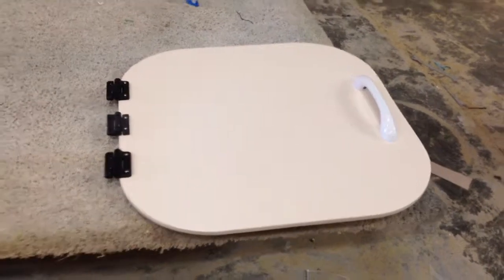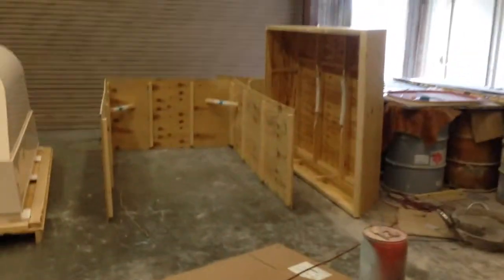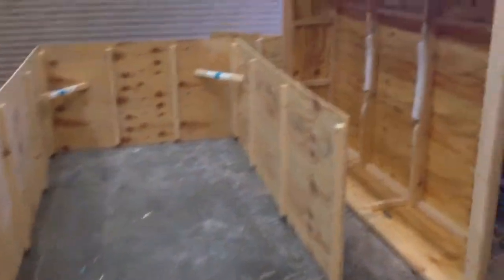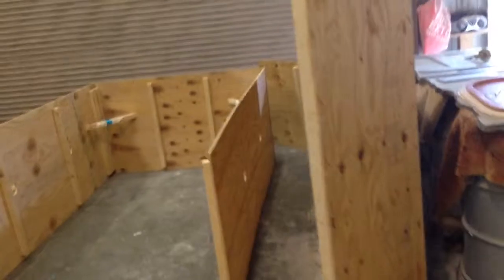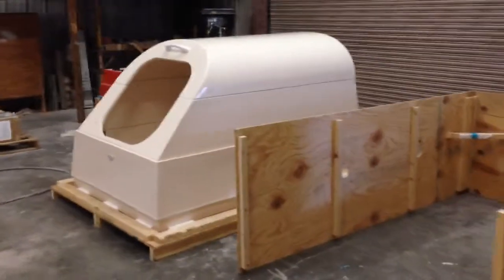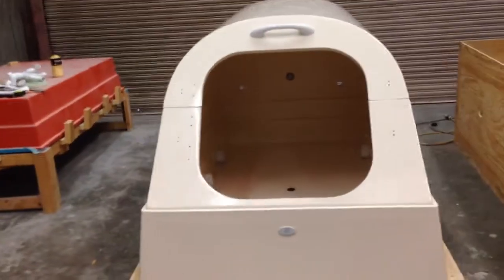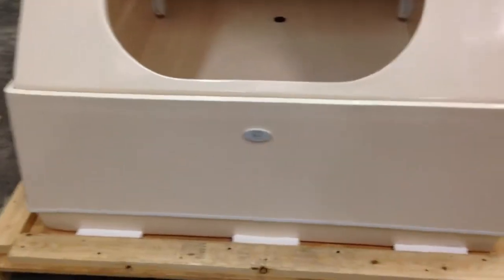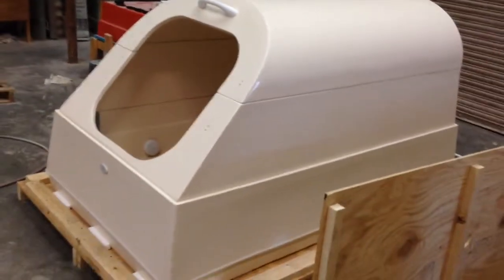epsom salt float tank fiberglass commercial residential floating